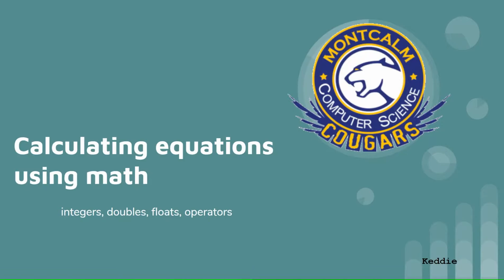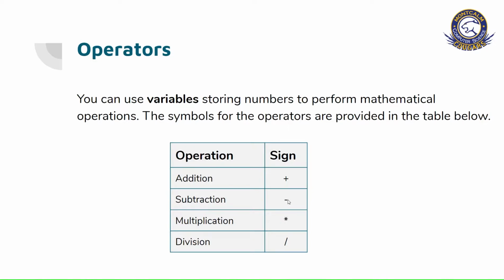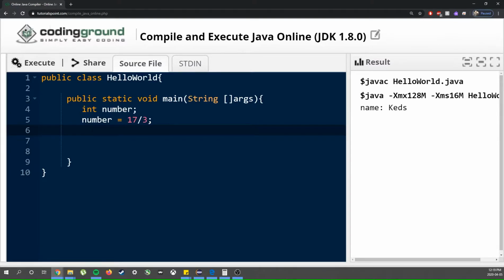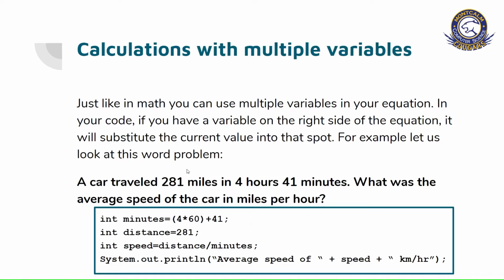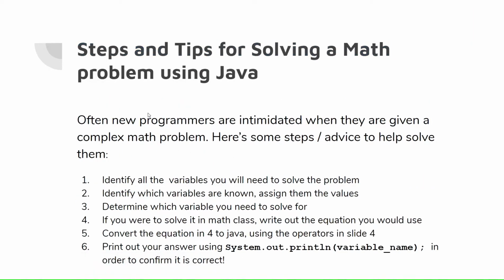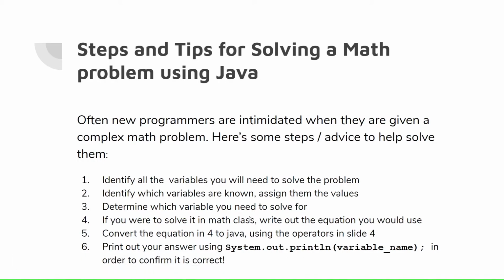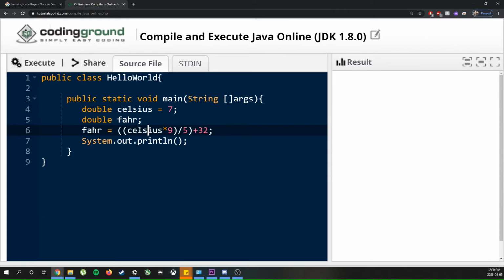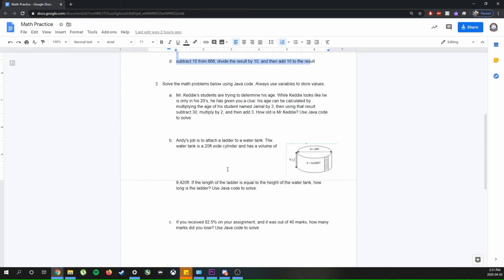Using variables to Solve Math Problems in Java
introduction to solving math problems in java